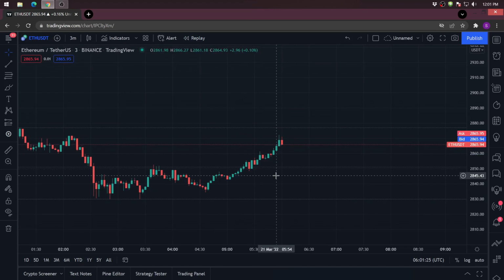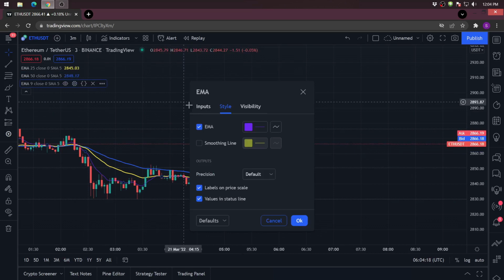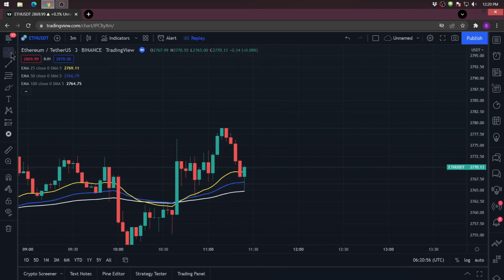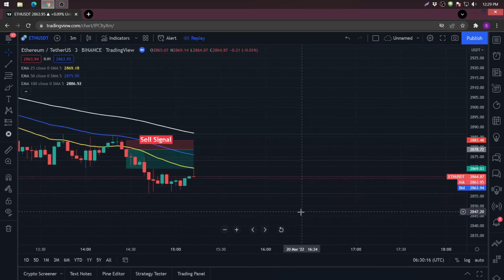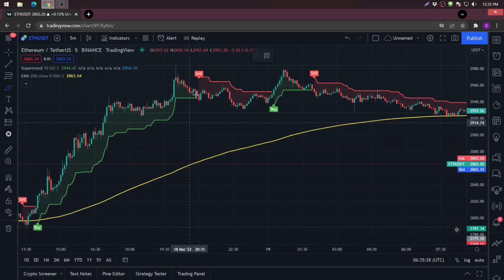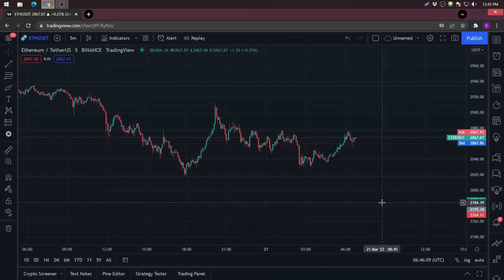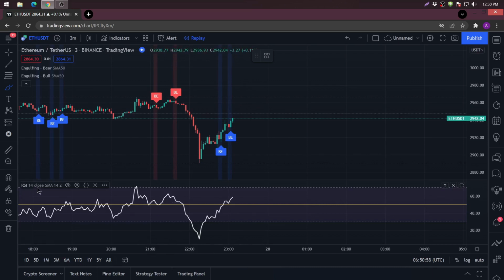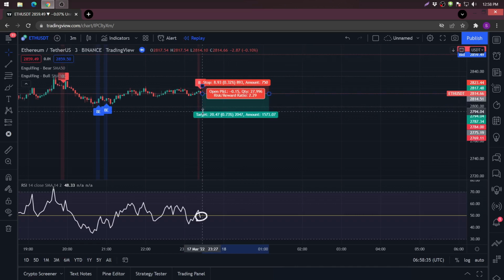Top 3 Easy Scalping Trading Strategy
Scalping is a trading style that specializes in profiting off of small price changes and making a fast profit off reselling. In this tutorial, I will show you the top 3 scalping trading strategies.
Also, I will show you, how you can enter and exit on trading perfectly, for making a profit.  if you want fast success in your trading journey. Scalping will be a good choice for you.
so let's learn the best and most profitable scalping strategy.

🌐🔗All Important Links & Information — Check Below! 👇

🌐 Full Course.

🌐👇Trading Exam.

List of the Indicator I Used on These strategies

1st Strategy
- EMA / Moving Average Exponential  x3
1st Length 25
2nd Length 50
3rd Length 100

2nd Strategy
- EMA / Moving Average Exponential (Length 200)
- Supertrend

3nd Strategy
- RSI Relative Strength Index
- Bullish Engulfing
- Bearish Engulfing

⬇️ You Can Get Connected With Us for Learn More Trading Strategy